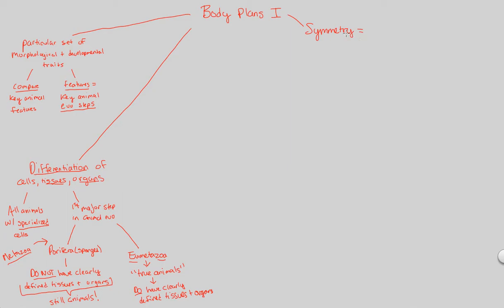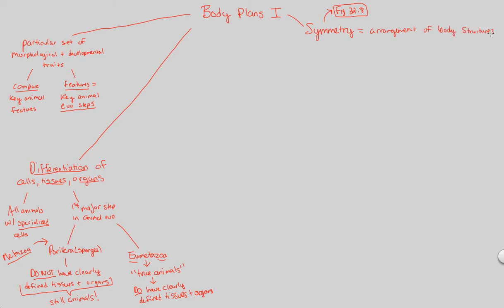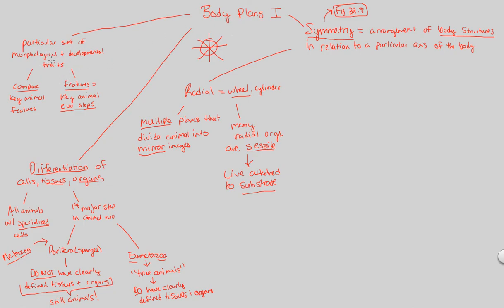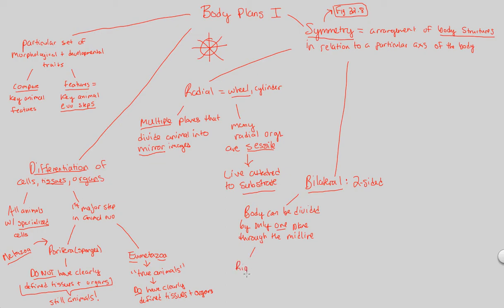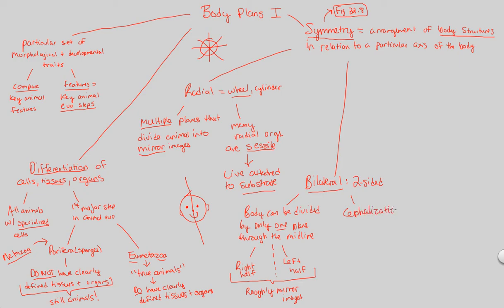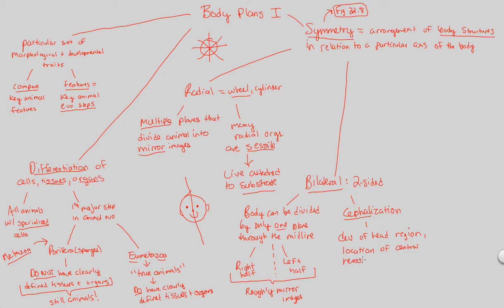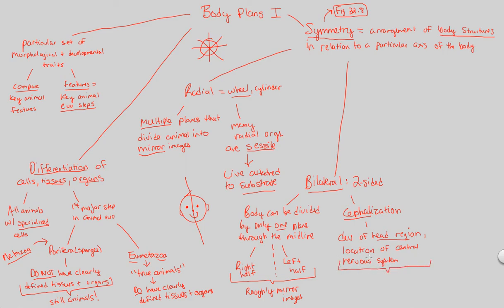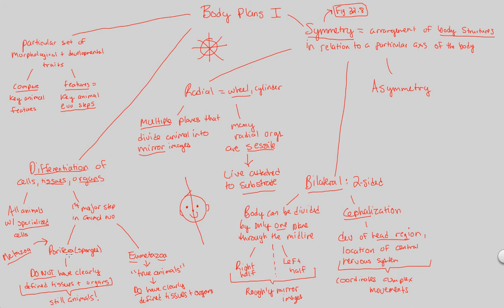UD II - Body Plans I (Part 2) | BIALIGY.com